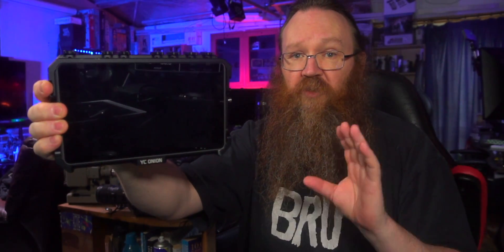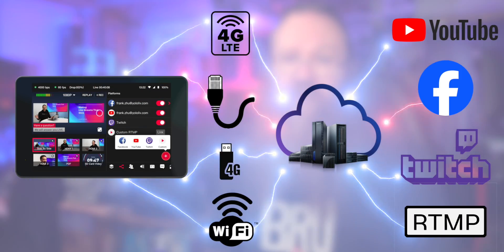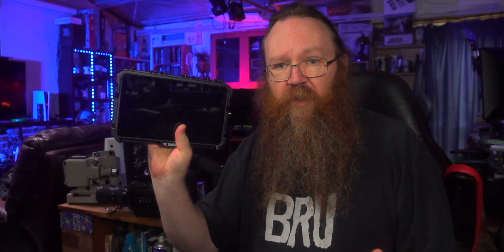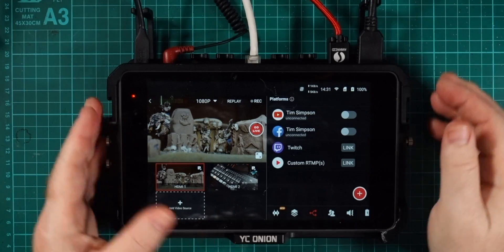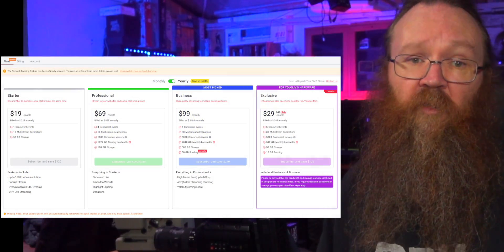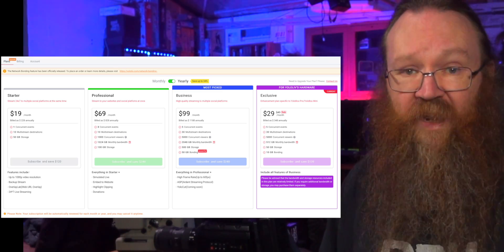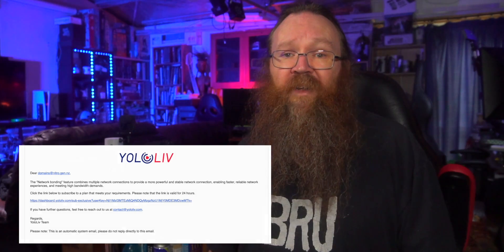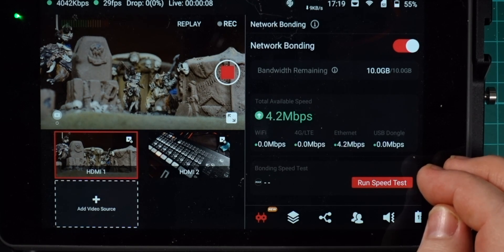Get Started with Yolobox Network Bonding In Just 5 Minutes!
In this video, I'll show you how to use network bonding on YoloBox Pro, the best live streaming device for professional and amateur broadcasters. Network bonding is a feature that allows you to combine multiple internet sources, such as 4G, WiFi, Ethernet, and USB dongle, to create a stable and fast connection for your live stream. You'll learn how to activate, configure, and monitor network bonding on your YoloBox Pro, and how it can improve your live streaming quality and reliability.

•  To learn more about YoloBox Pro and its features, check out these links: